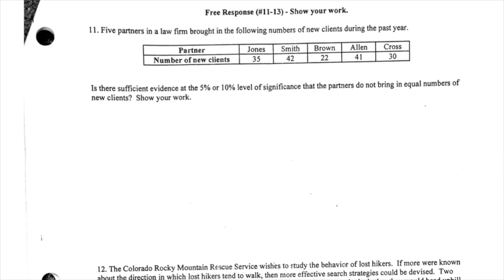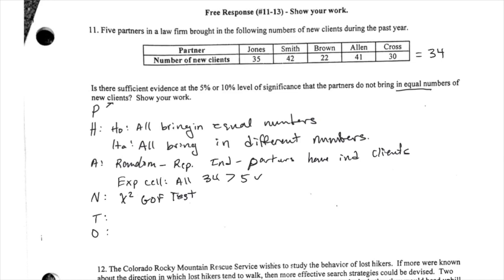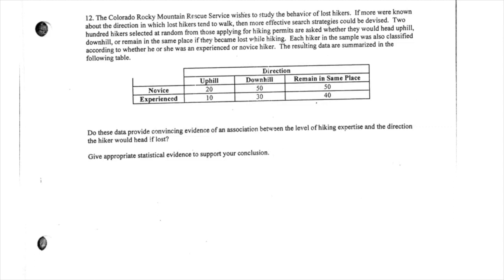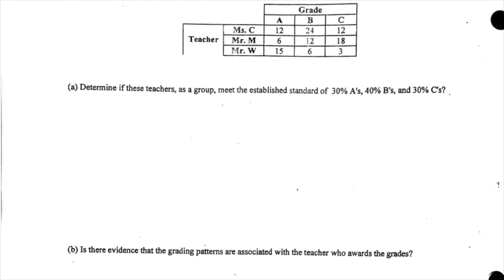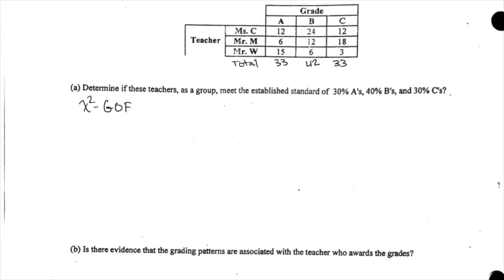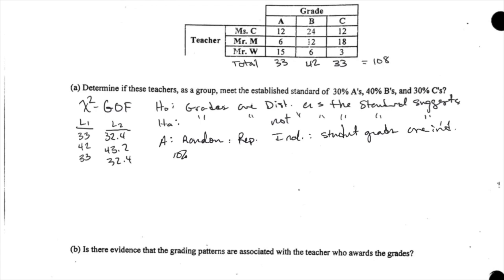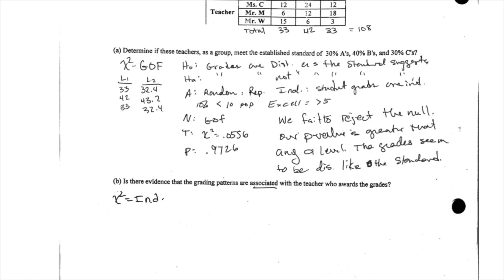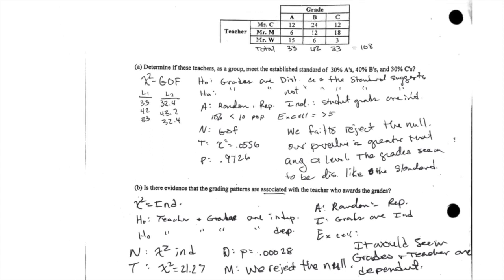Ch 26 Walkthrough FRQ ed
Review Guide FRQ explained